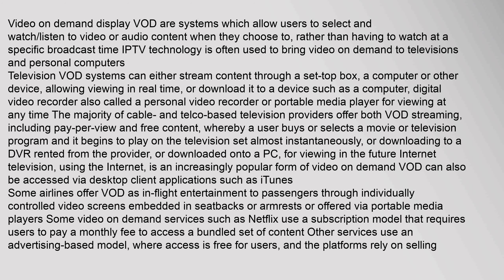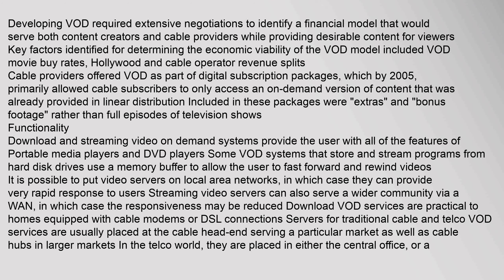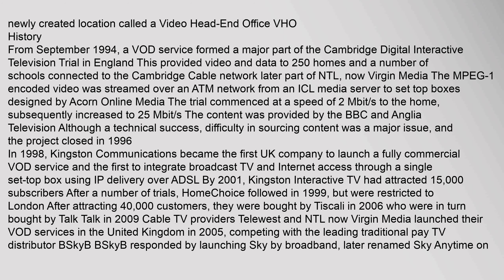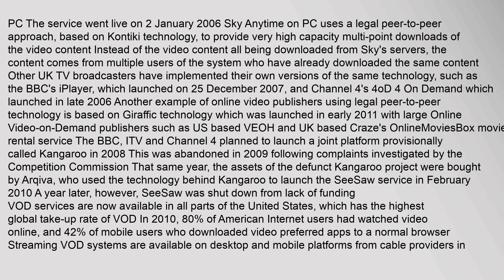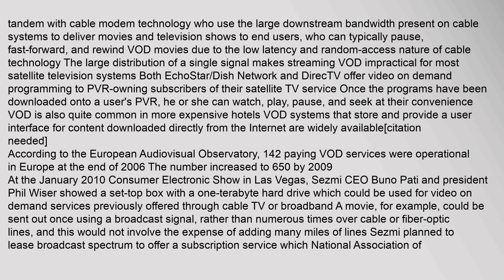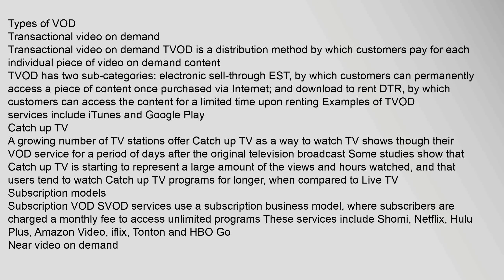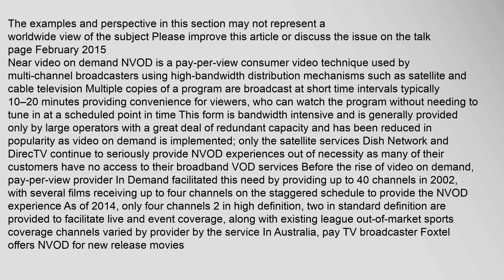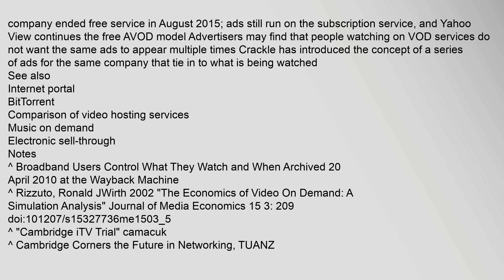Video on demand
Video on demand display VOD are systems which allow users to select and watch/listen to video or audio content when they choose to, rather than having to watch at a specific broadcast time IPTV technology is often used to bring video on demand to televisions and personal computers1
Television VOD systems can either stream content through a set-top box, a computer or other device, allowing viewing in real time, or download it to a device such as a computer, digital video recorder also called a personal video recorder or portable media player for viewing at any time The majority of cable- and telco-based television providers offer both VOD streaming, including pay-per-view and free content, whereby a user buys or selects a movie or television program and it begins to play on the television set almost instantaneously, or downloading to a DVR rented from the provider, or downloaded onto a PC, for viewing in the future Internet television, using the Internet, is an increasingly popular form of video on demand VOD can also be accessed via desktop client applications such as iTunes
Some avideo on demand, video on demand movies, video on demand service, video on demand dish network, video on demand new releases, video on demand amazon Video on demand